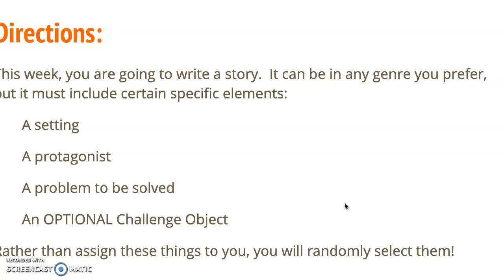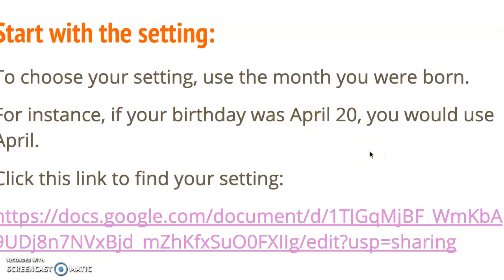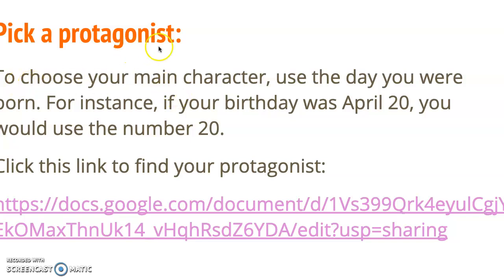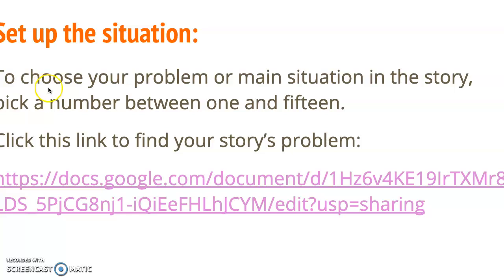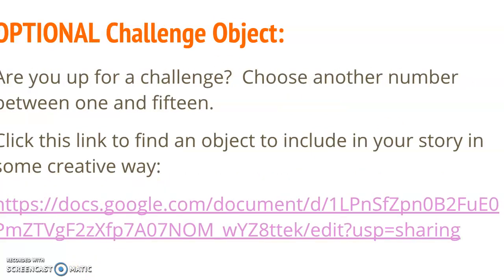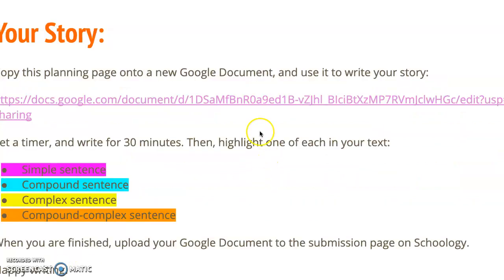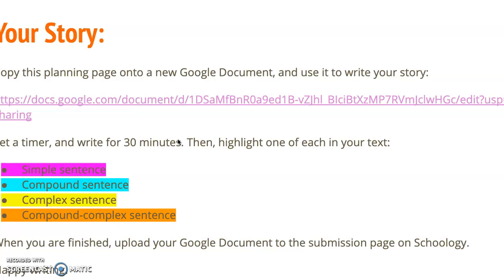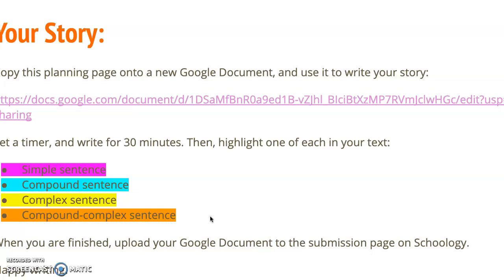Creative Narrative Instructions